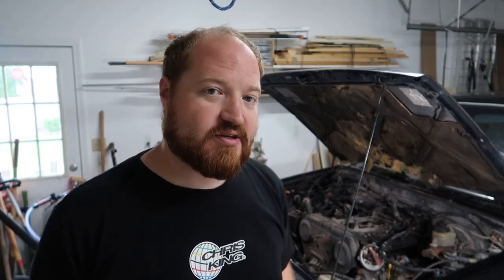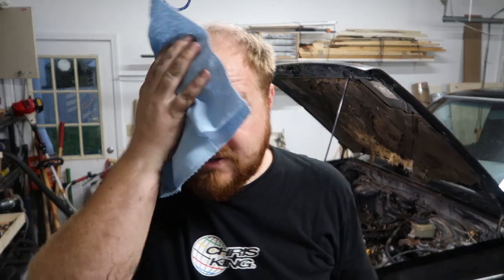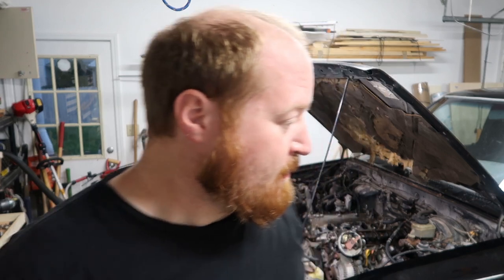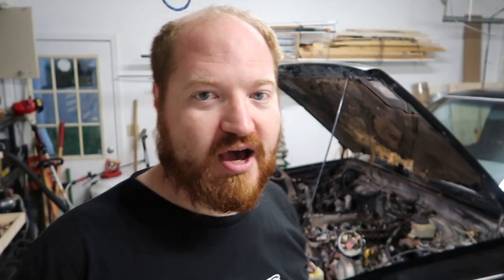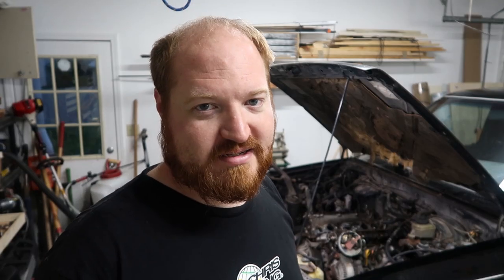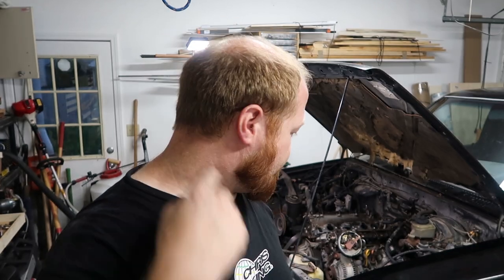Ripping apart the engine for repair - 1989 Toyota Pickup Restoration Ep 2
Episode 2 of restoring my 1989 Toyota Pickup. In this one I am ripping apart the engine and getting down the headgasket so I can fix whatever is wrong with the compression. A lot happens as a crank through most of the work just to get it done.

Equipment:

   Big rig:
   Joby Gorillapod

   Screen Capture: Icecream apps screen recorder
   Adobe Premeire

   Studio Lights:
   3X Aputure H198c Amaran CRI 95+
   Neewer Tripods
   Neewer Photography White Umbrella

   Custom Equipment:
   Sony NP-F 18650 Battery packs for all Lights
   Sony NP-F 18650 Battery pack for field monitor
   Arieal photography / cable camer Gimbal